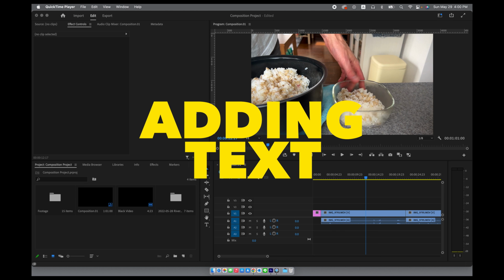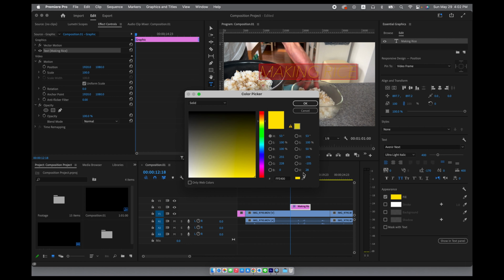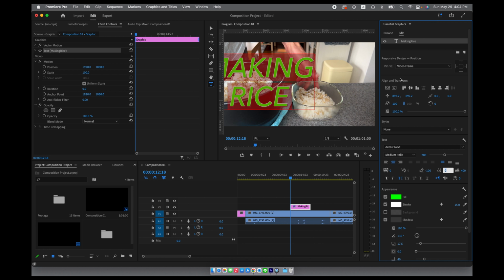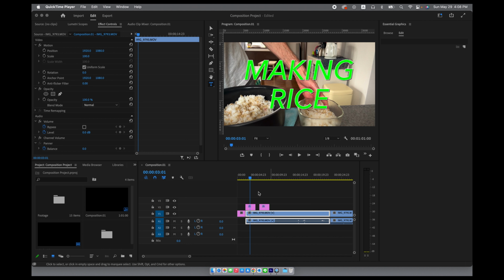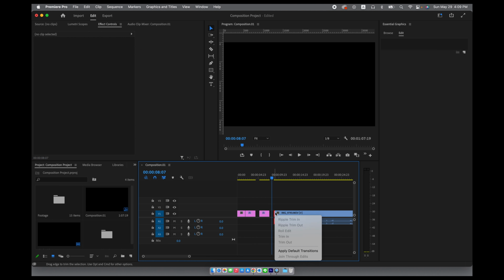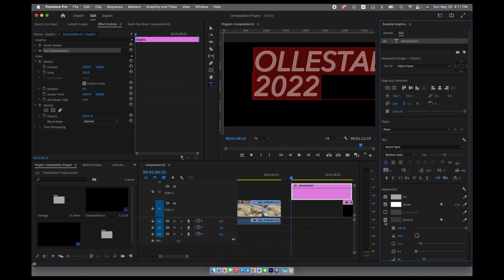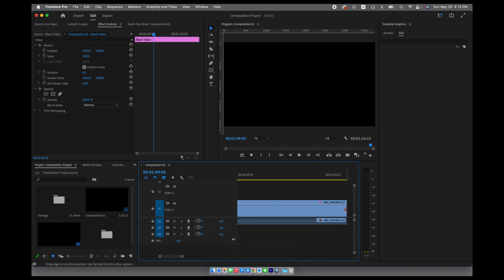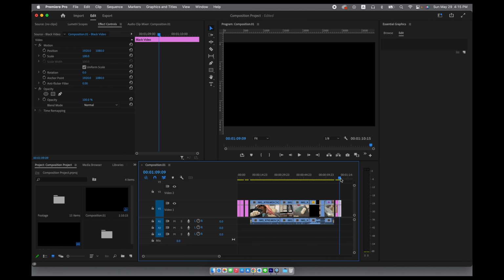Text - Adding and Editing Text in Adobe Premiere Pro